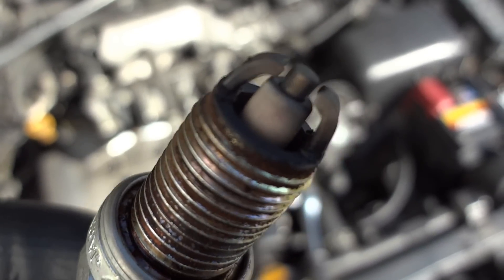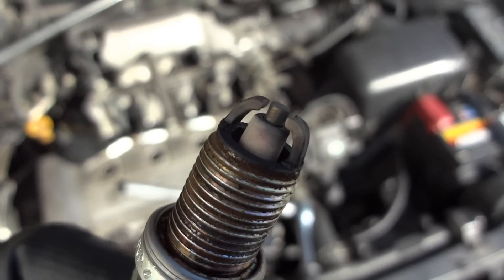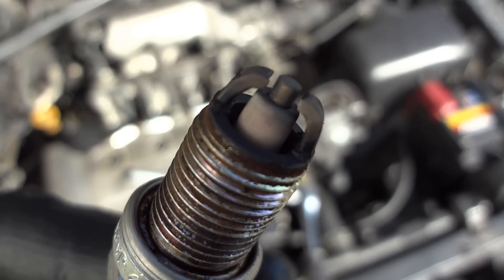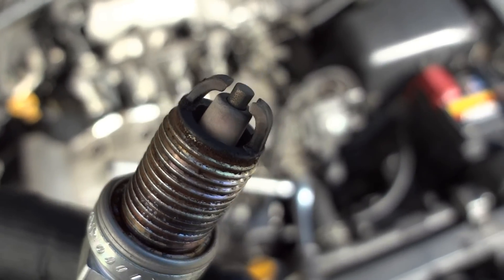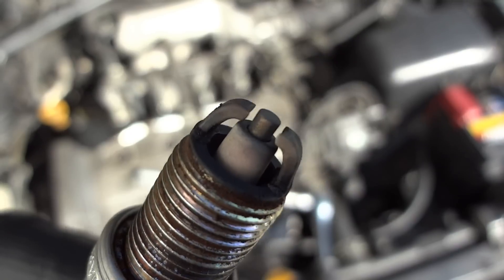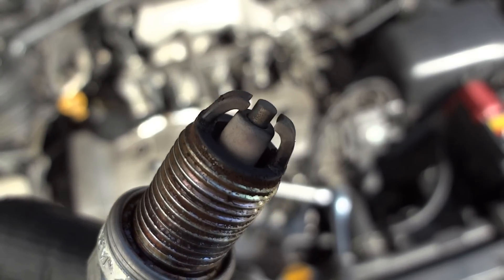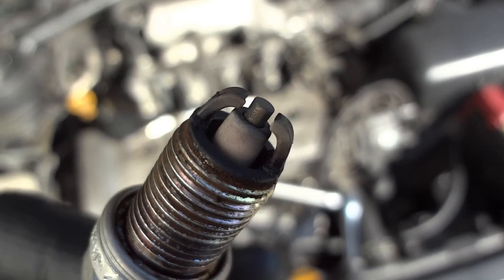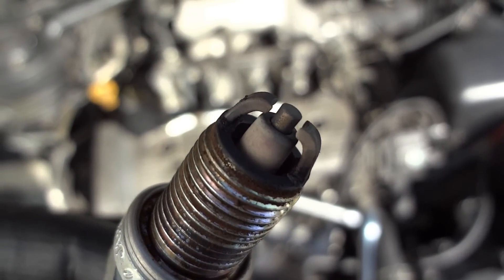My opinion on multi-electrode performance spark plugs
Explaining my opinion on multi-electrode spark plugs (are they a marketing gimmick?)